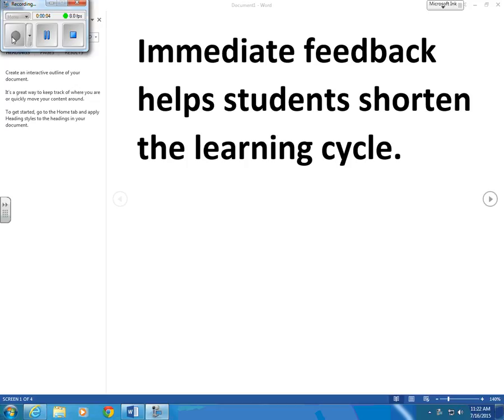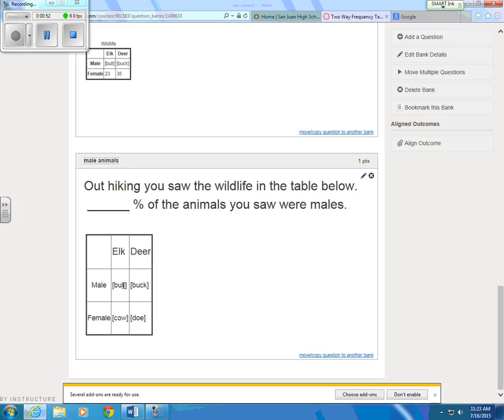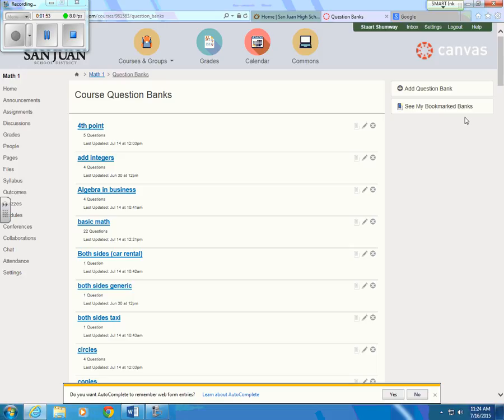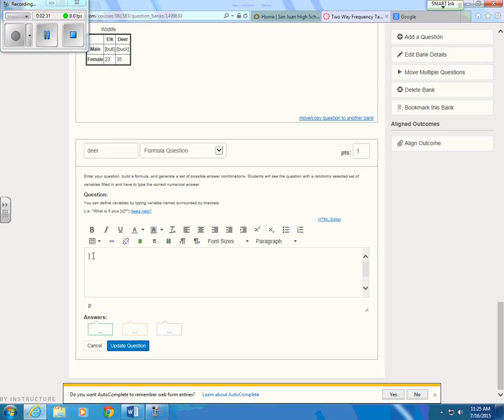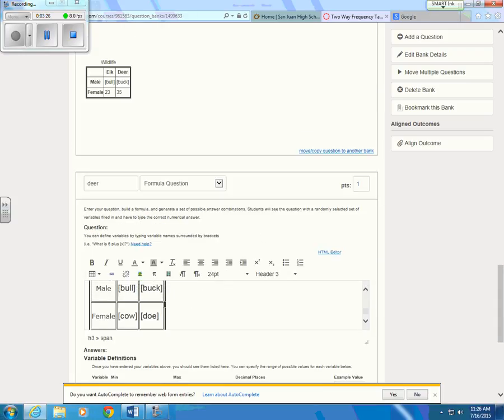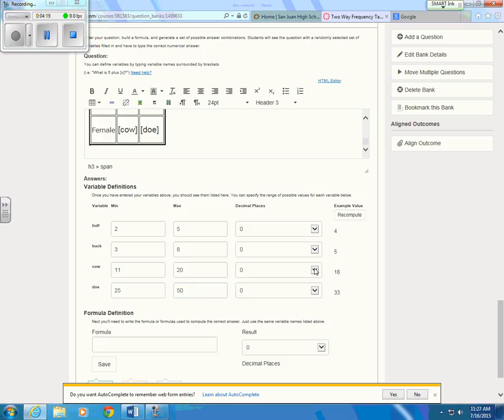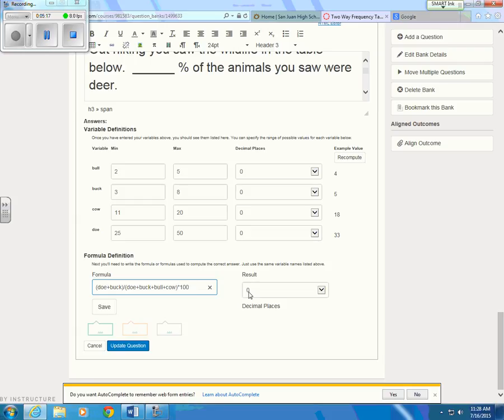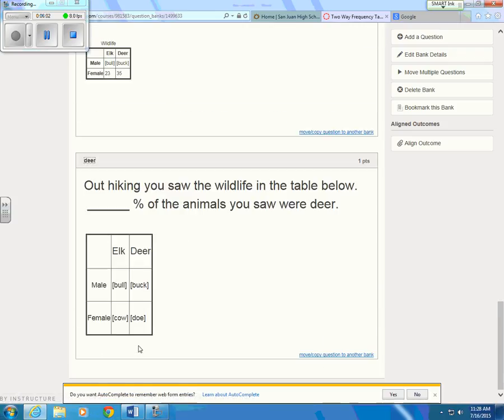Create formula quiz questions in Canvas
How to make 5,000 math or science quiz questions in a school year.